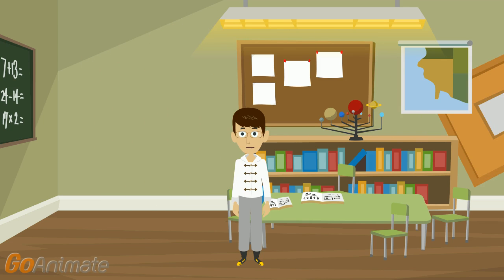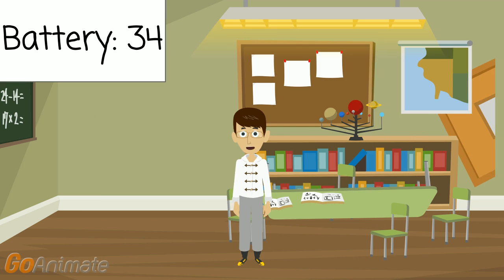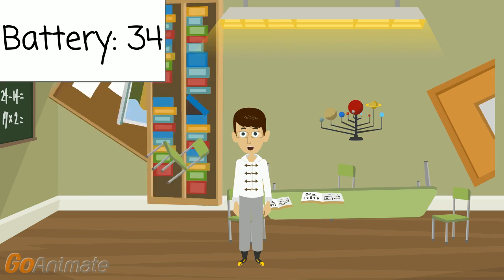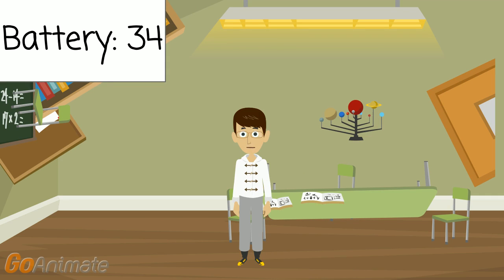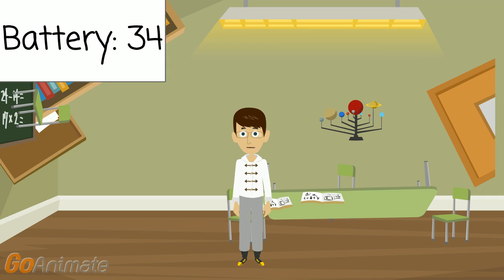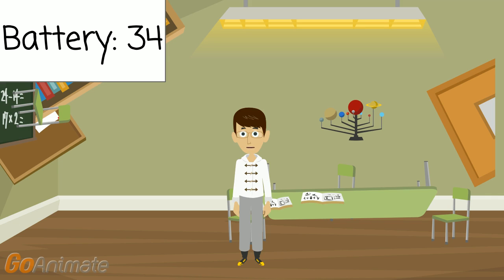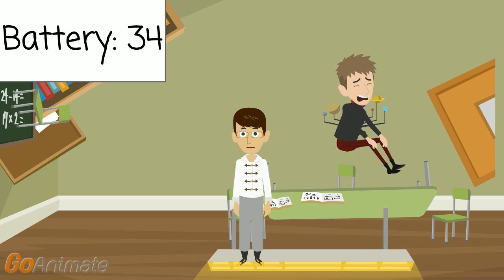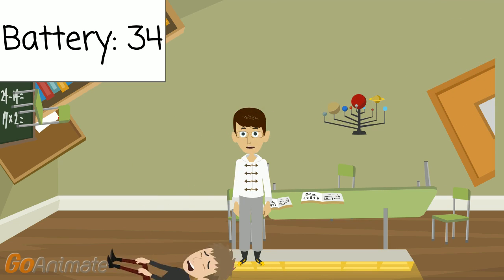I`m Back To Go!Animate After 6 Months